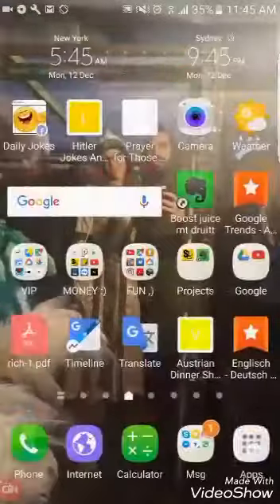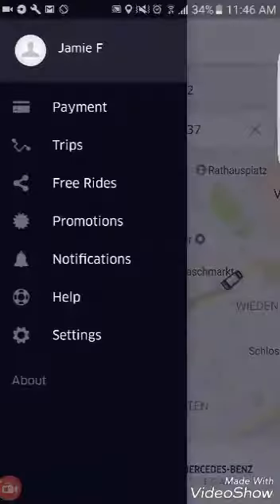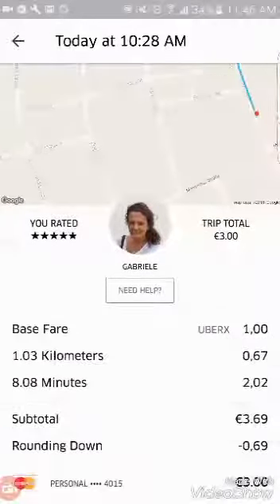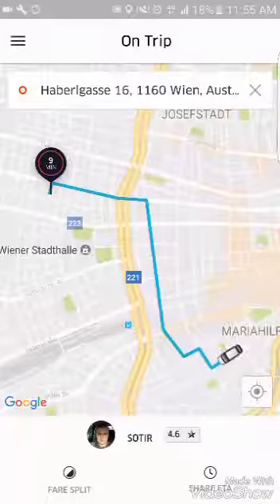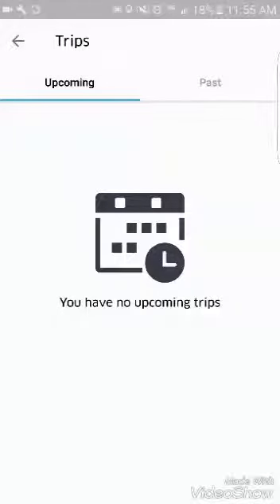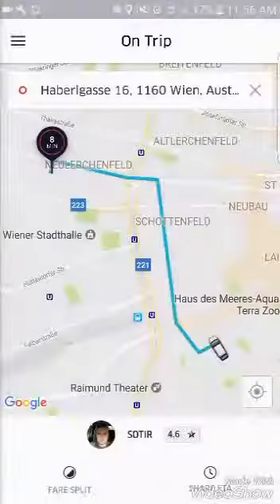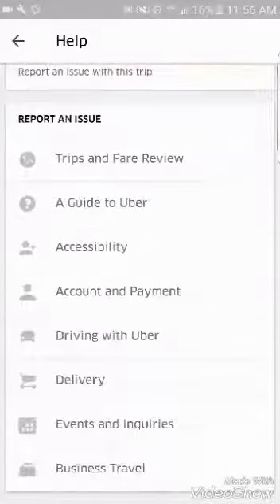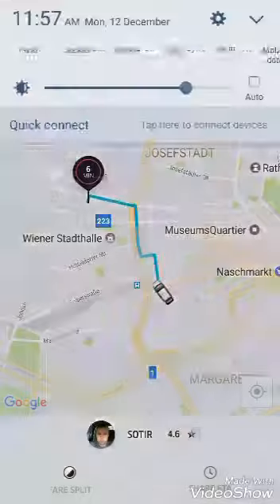How uber app works